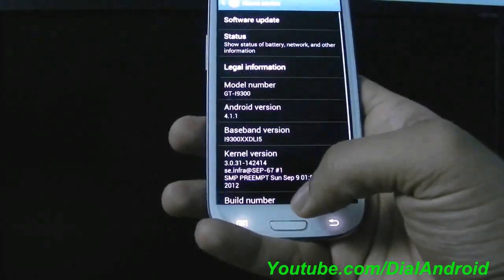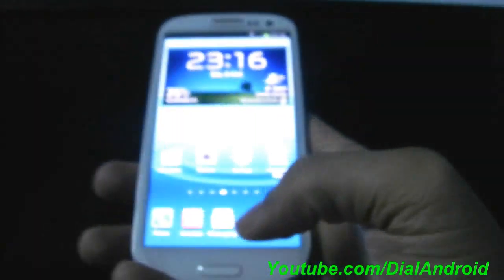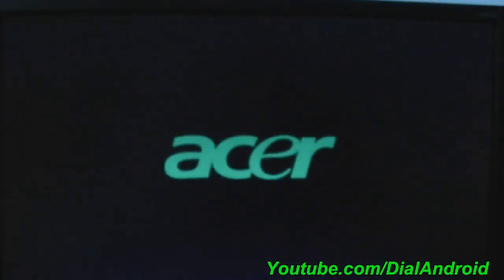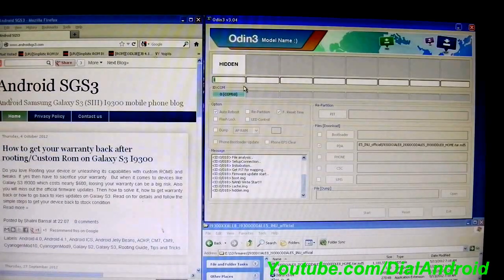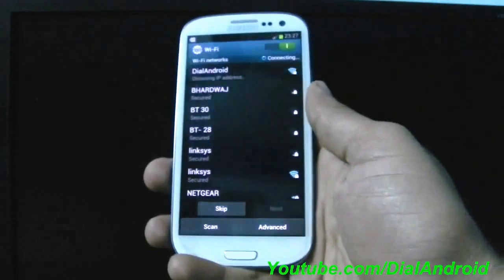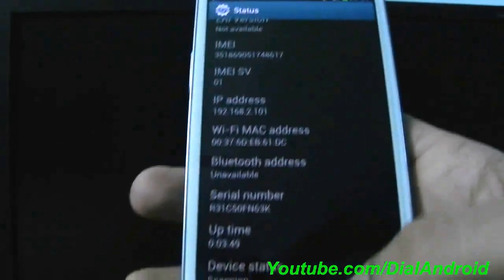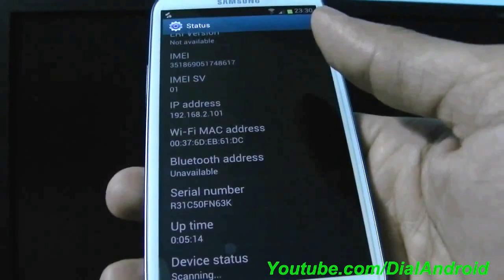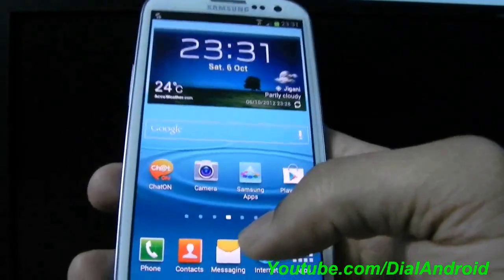How to get your warranty back after rooting/Custom Rom on Galaxy S3 I9300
This Video shows a simple step by step procedure to install Stock Firmware on your Galaxy S3 phone. This surely helps to restore your warranty. For detailed procedure visit